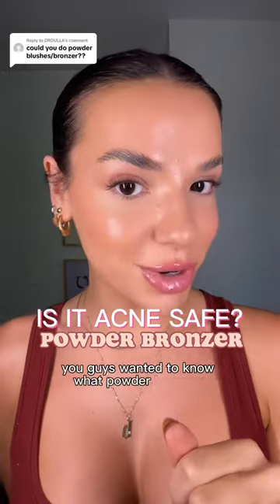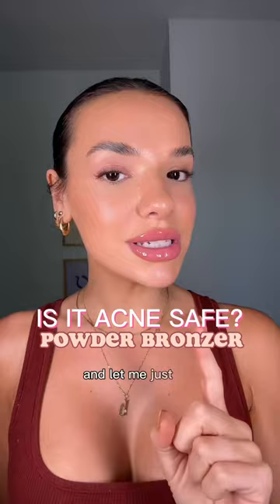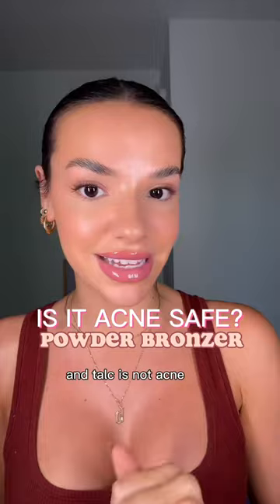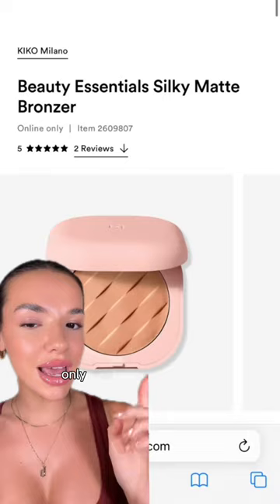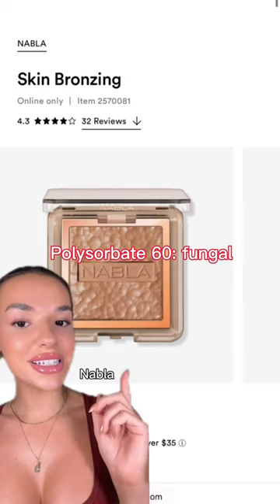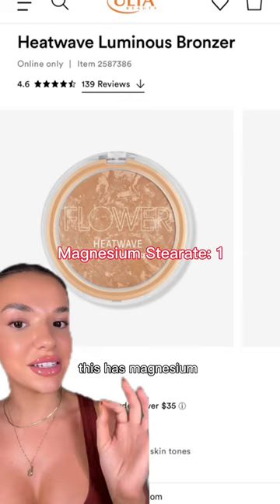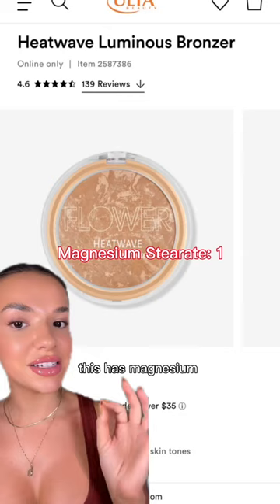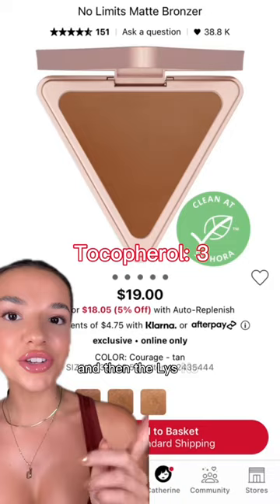Is it acne safe?? Powder bronzers 🖤 I went through every powder bronzer on Sephora and Ulta and chec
Is it acne safe?? Powder bronzers 🖤 I went through every powder bronzer on Sephora and Ulta and checked the ingredients in Cosmily and Acne Clinic NYC to see which contained pore clogging ingredients. Reminder that everyone’s skin is different and if it works for you, keep using it! This is just one of the tools my dermatologist recommended to me when i was trying to clear my acne. Drugstore makeup. Acne safe makeup. Drugstore acne safe makeup. Acne safe bronzer. Acne safe powder bronzer. Pore clogging ingredients. Makeup for acne. Acne safe drugstore bronzer. acne safe